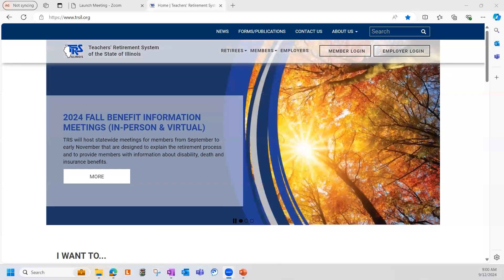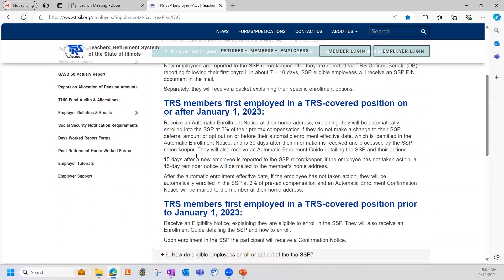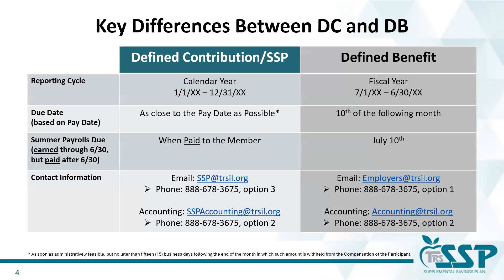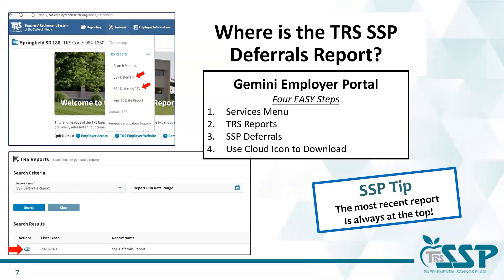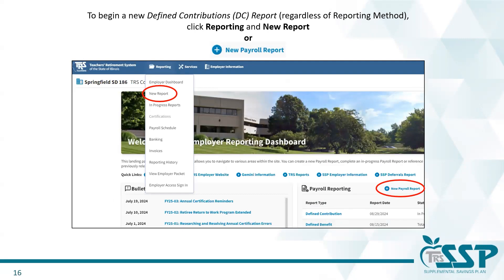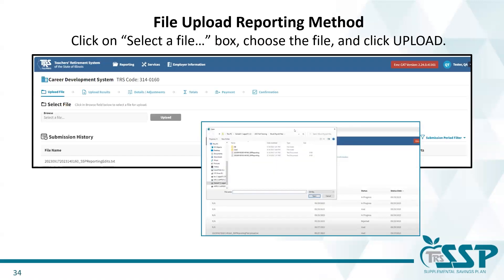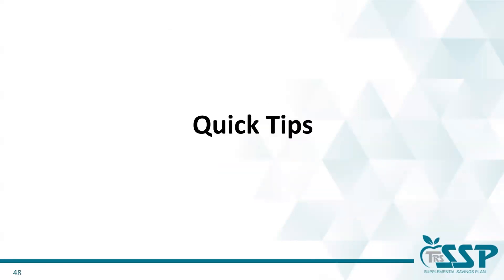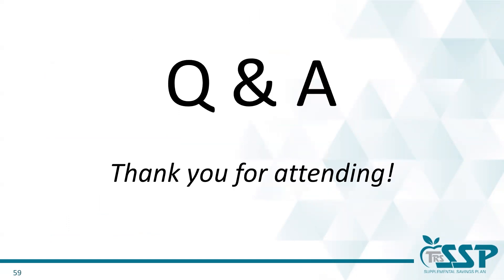SSP Reporting Training, Sept. 2024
This training, including a Defined Contribution (DC) reporting demo and useful tips and tricks, is intended for new bookkeepers and employers who have not previously reported for SSP or those who would like to learn more about SSP reporting.